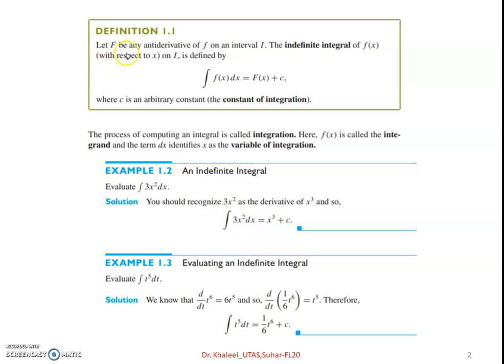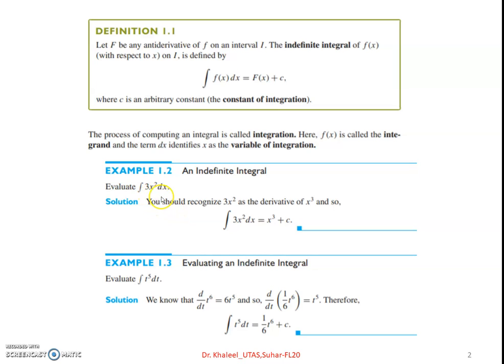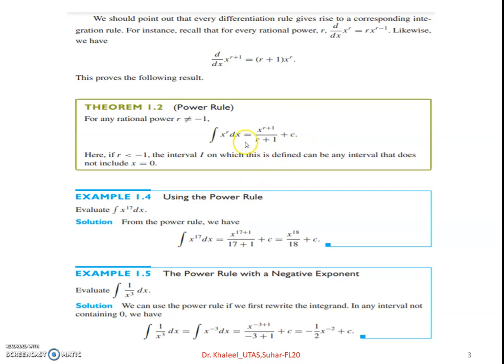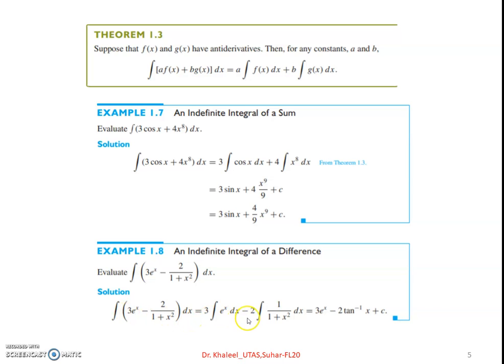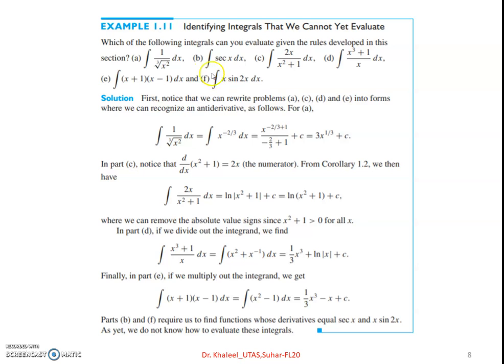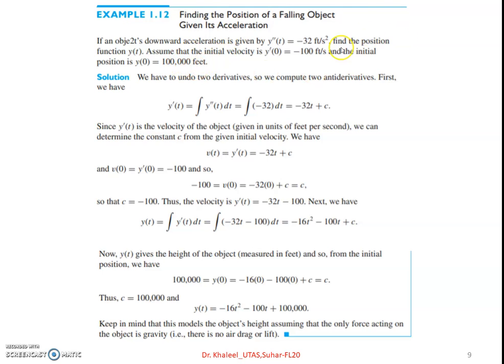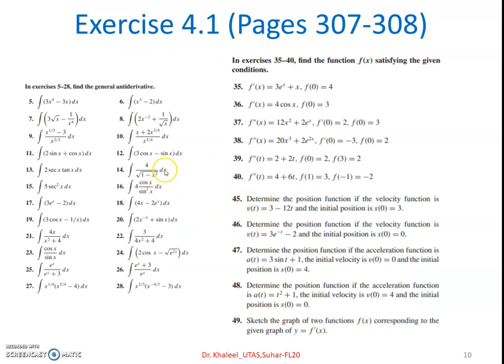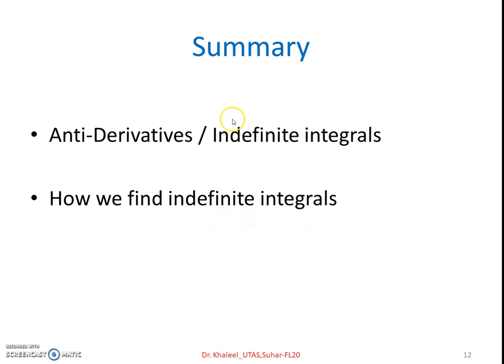C1_Video Lecture-Week 11